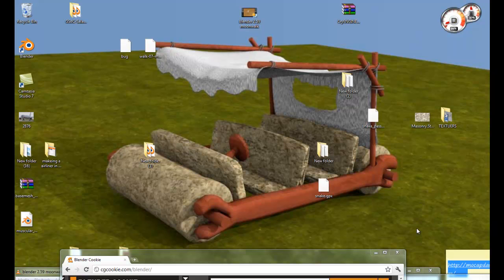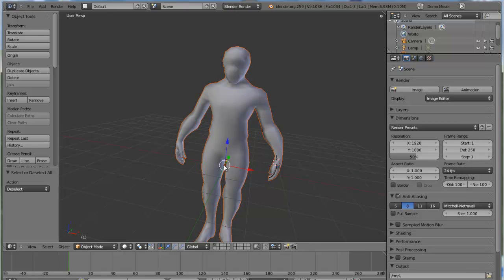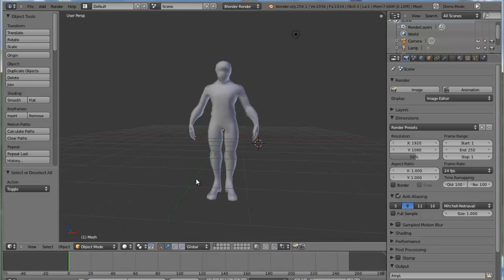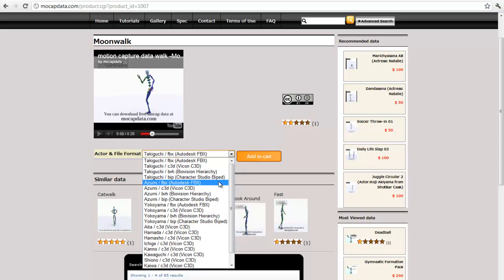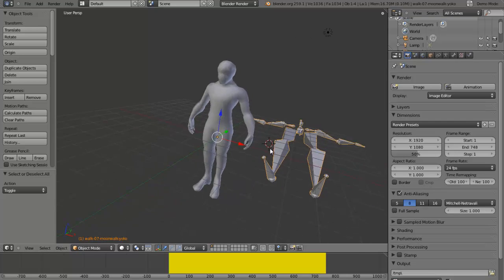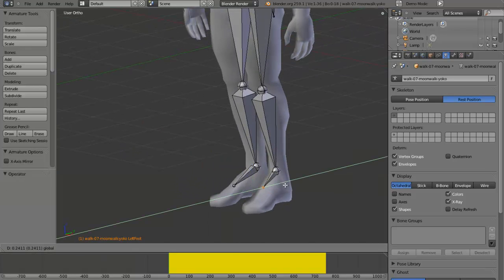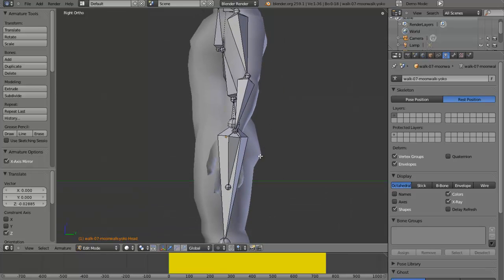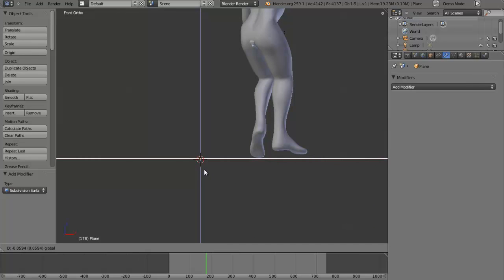blender 2.5 motion capture moonwalk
in this video i will be showing you how two work whif a BVH file in blender